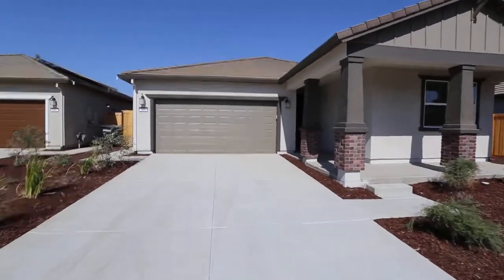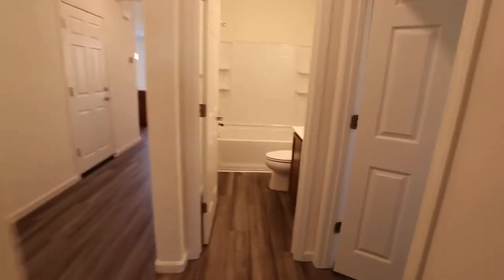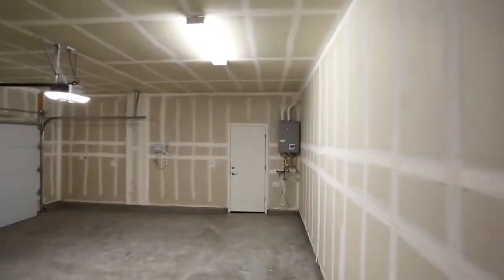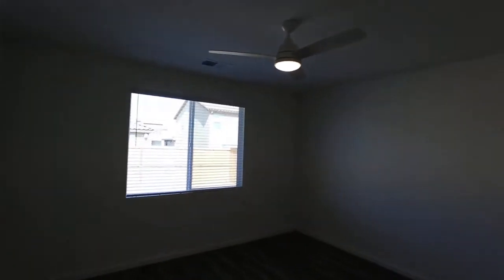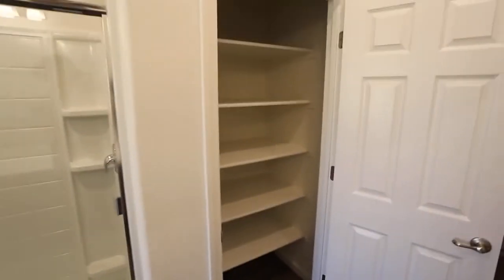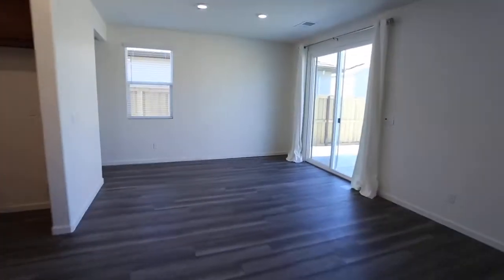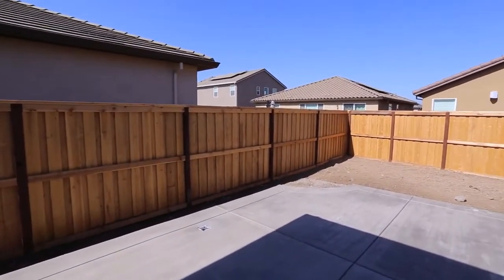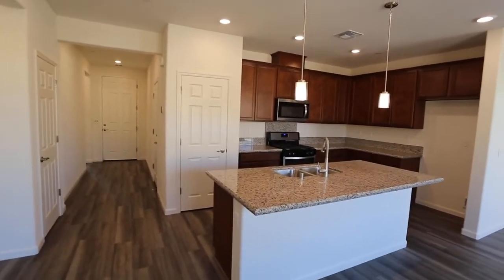660 Staveley Way Patterson, CA 95363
Brand new house just built in Patterson is ready to be called home. This stunning property has low maintenance landscaping, with a large concrete entertainment area in the backyard. The open floor plan is perfect for entertaining and moving easily from inside to the backyard. This gorgeous home features three bedrooms, two bathrooms and a two car garage. As if that weren't enough, let's talk about efficiency. The solar panels are sure to keep your home efficient and your utility bills low. Residents will be responsible for RBP and maintaining the landscaping.